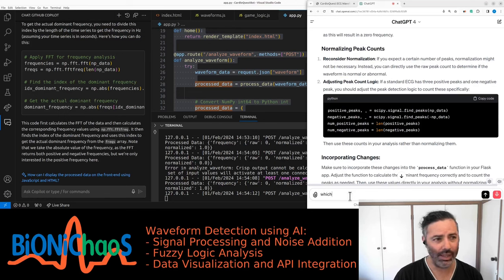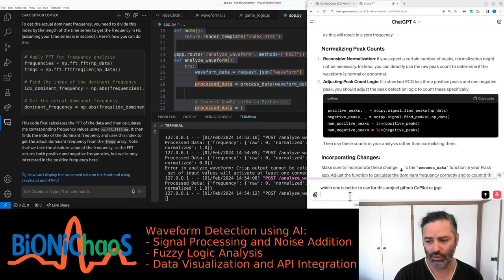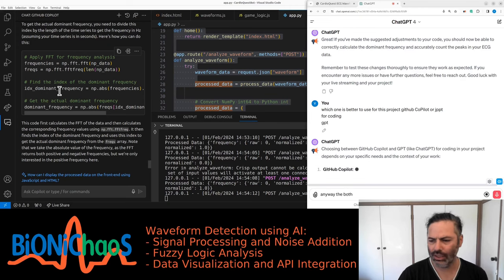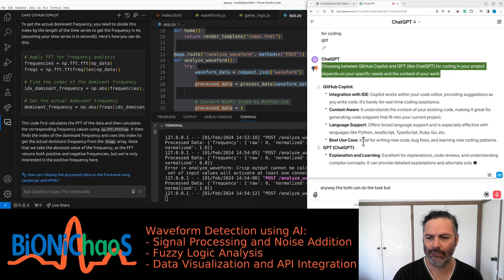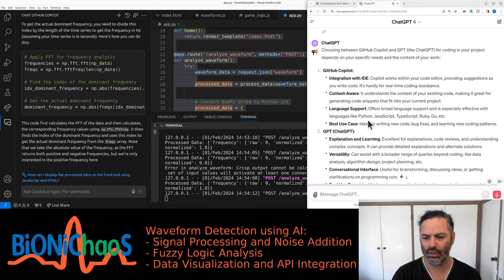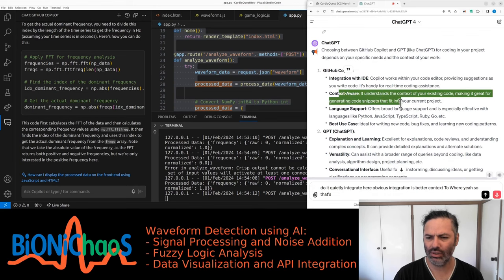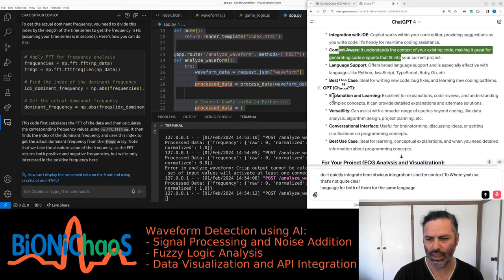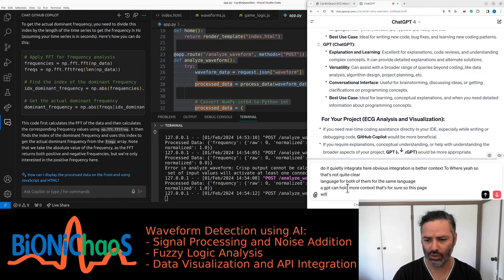Quick Pick: GitHub Copilot vs ChatGPT for Coding Projects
In this brief yet insightful video, I tackle the question: GitHub Copilot or ChatGPT for coding? I delve into their integration capabilities, context retention, and language support, leaving you with key points to consider for your project's needs. The verdict? Still up in the air!